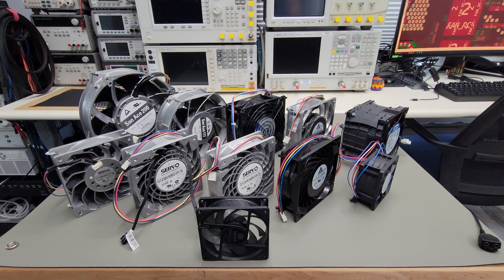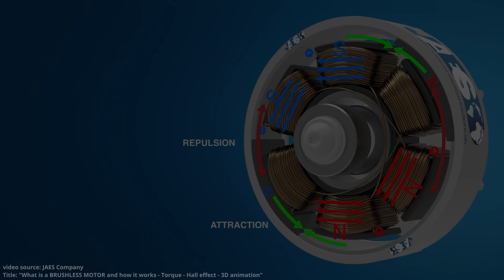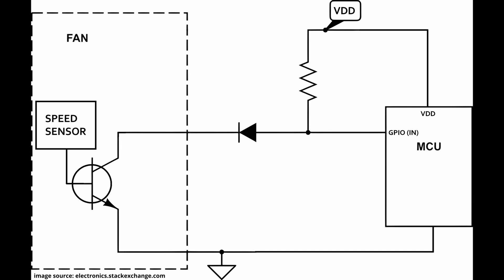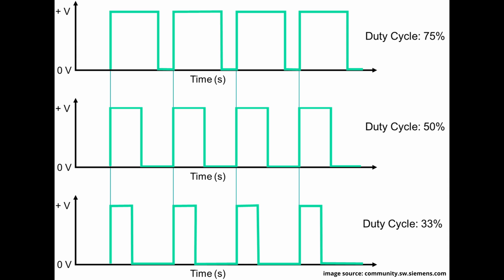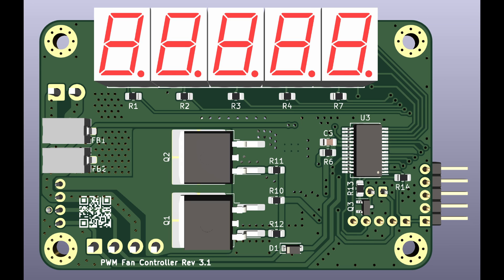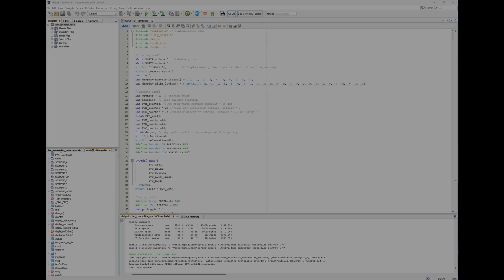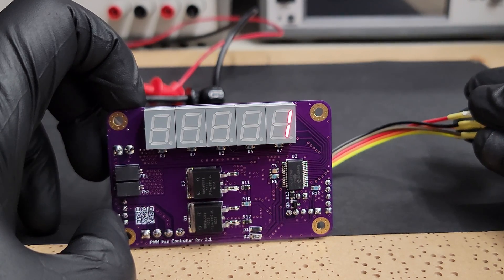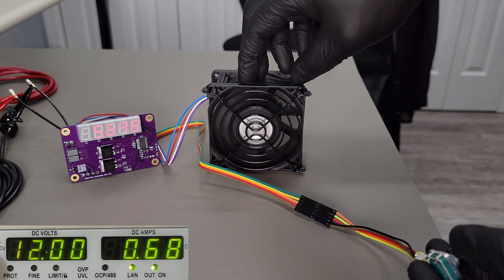Neonkev #4 - 600 WATT PC FAN?! High power fan collection and custom PWM controller.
Project files to build the controller and level shifter circuit can be downloaded

Chapters:
00:00 Intro
00:26 DC Brushless fan intro (how it works)
02:06 Custom designed, wide input, high power 4 wire fan controller with tachometer
03:56 Fan demo intro
04:10 EBM Papst 8212J/2H4P demo
04:57 Delta THA1248BE demo
05:53 Nidec Servo G1238B48BCZP-59 demo
06:56 Nidec Servo G1238V50BGYP-76 demo
08:03 Nidec Servo G1238X54BHYP-72 demo
08:59 EBM Papst 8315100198 (Diaforce 120) demo
10:49 Delta THD1348HE demo
12:22 EBM Papst 5318/2TDH4P demo
13:59 Sanyo Denki 9GV5748P5H09 demo
15:19 Sanyo Denki 9GV2048P0G201 demo

Hi all,

Thanks for tuning in again. Today's video will be about another topic I have had a long time interest in; fans! I begin with a brief intro for those who are new to how DC brushless fans work (like those inside of PCs and servers).

Next, we take a look at a project I have had in development for some time, plus a few demos with some of the more interesting fans in my collection.